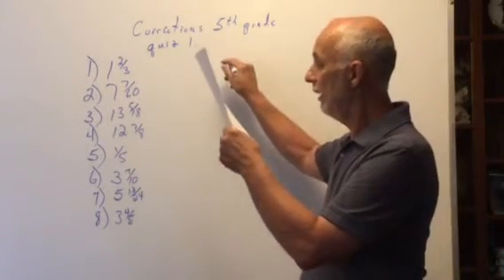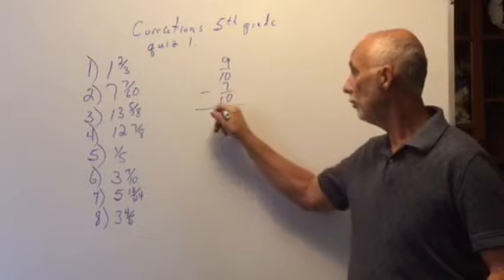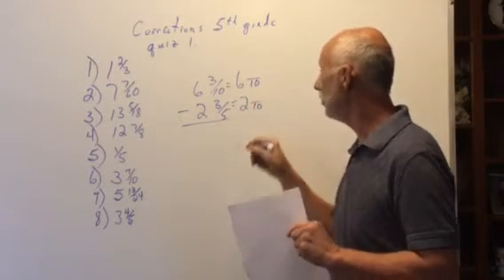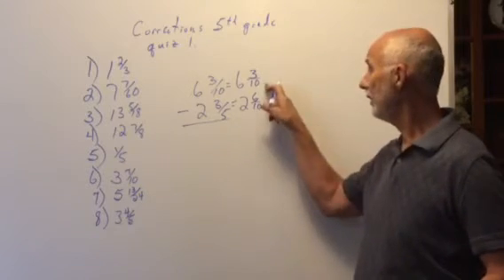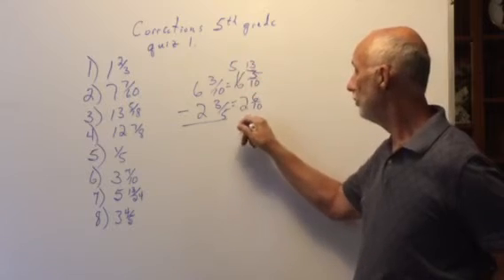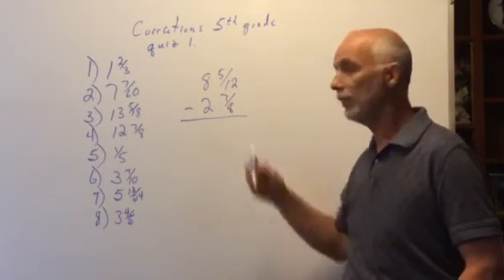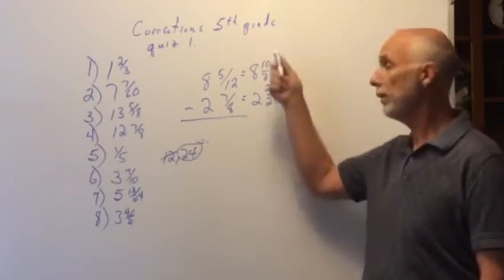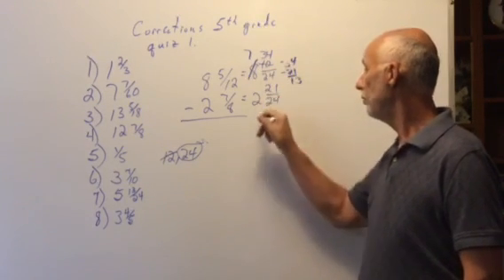Correction 5th grade quiz 1 part 2